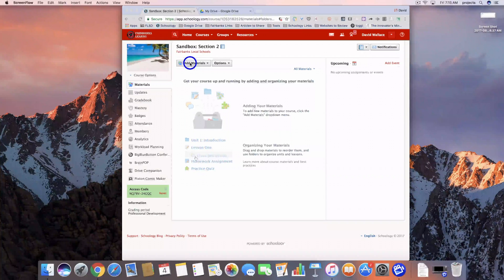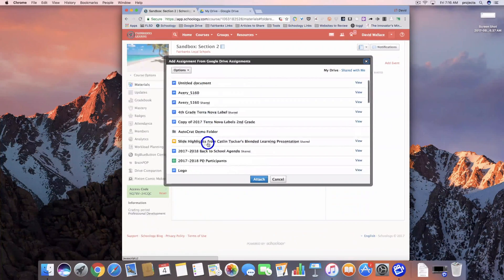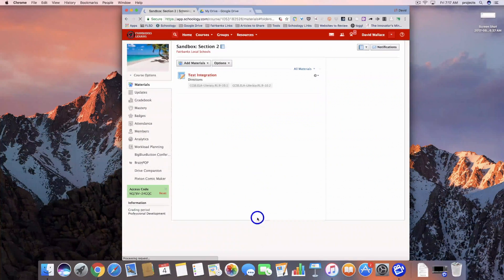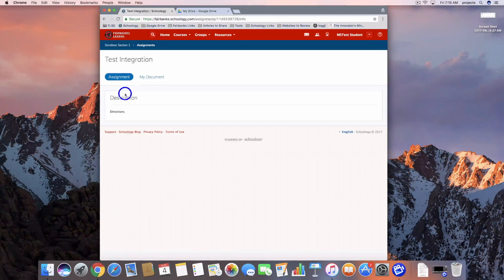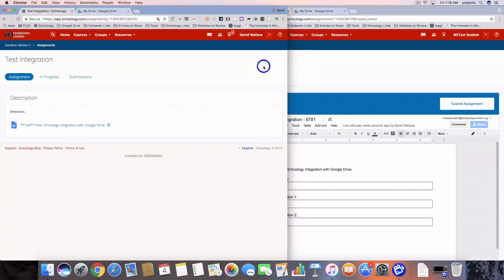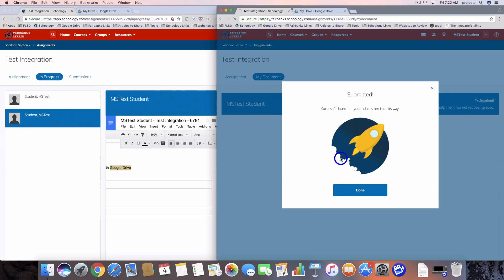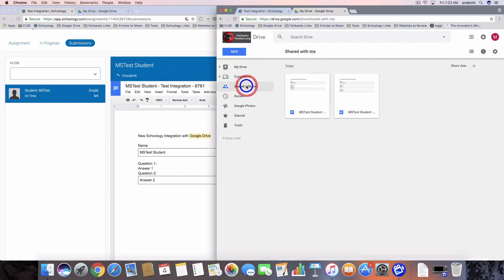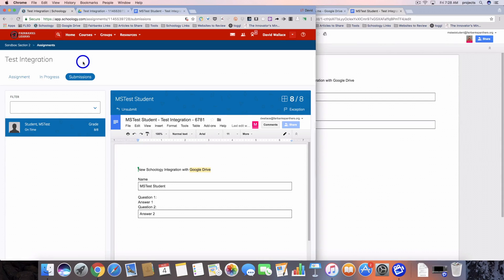Schoology - Google Drive Assignments Integration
This year Schoology has added new functionality to its assignments using Google Drive Assignment. This video will walk you through the steps to create your assignment, add your document from Google Drive (using the new integration), and show you how the assignments are viewed by teachers and students.